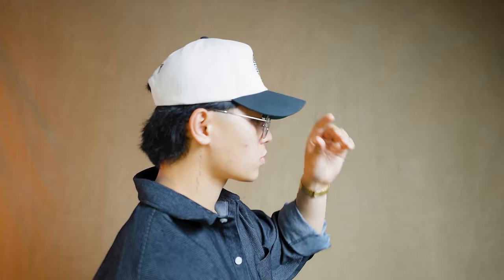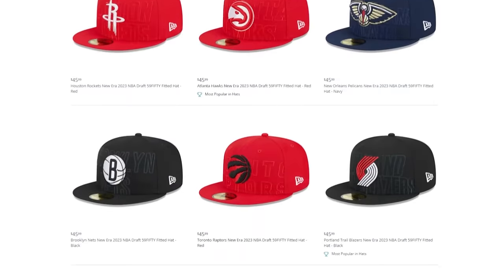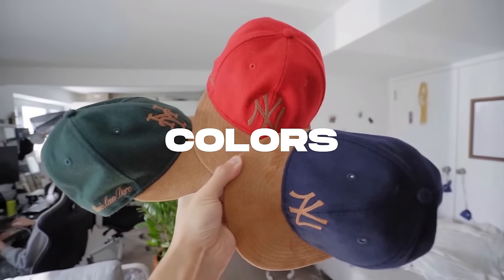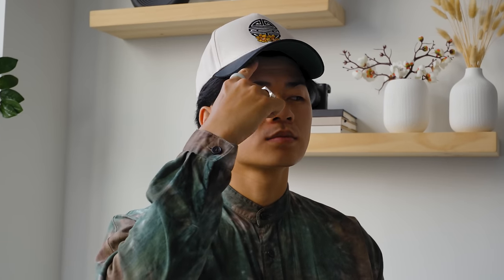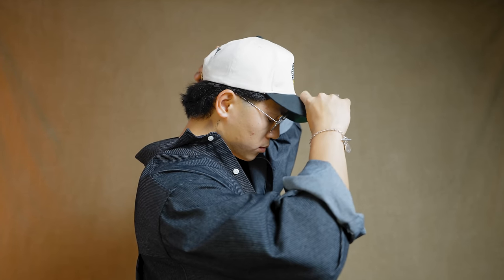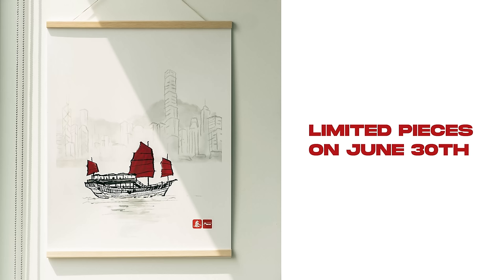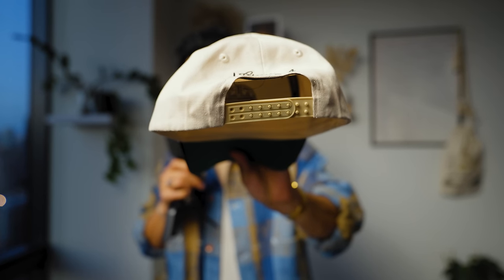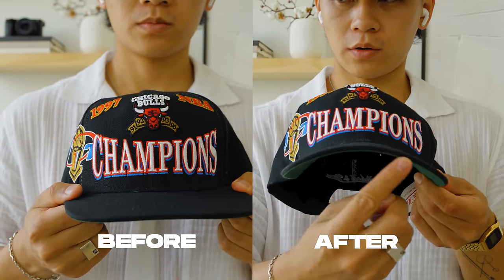WHY YOU LOOK BAD IN HATS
A CHOICE MADE. Drop 2

Join the family for early access details. Launching on 6.30.23 @ 1pm EST

In this video I will talk about why you don't look good in caps/hats. Because it's not the hat, it's YOU. I will break down exactly what you should look for and by the end of the video you'll NEVER look bad in caps again. I gotchu.